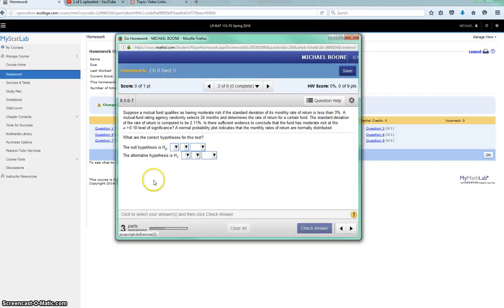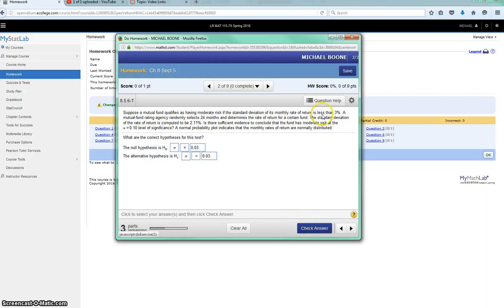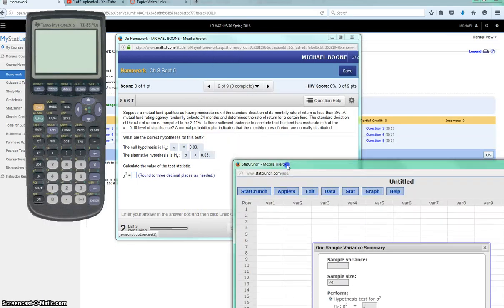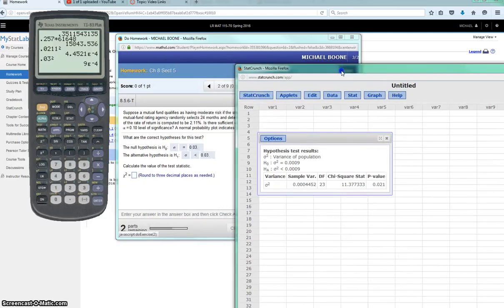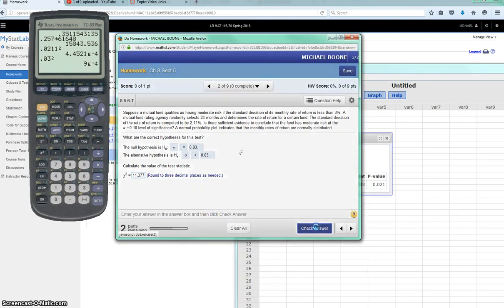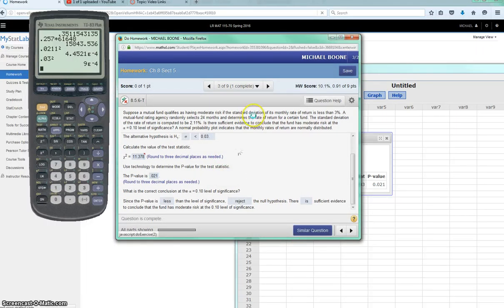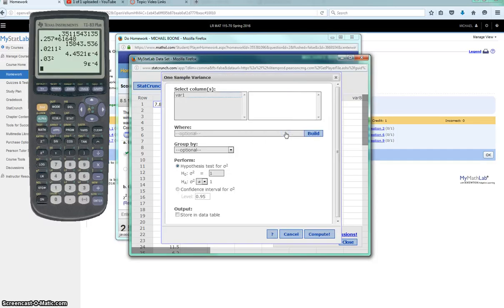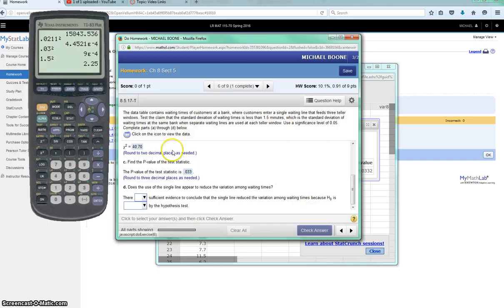LR MAT 115 Ch 8 Sect 5